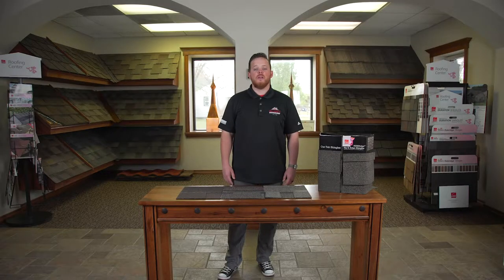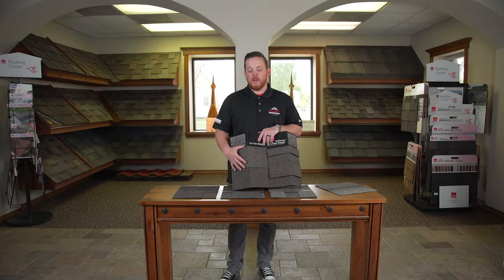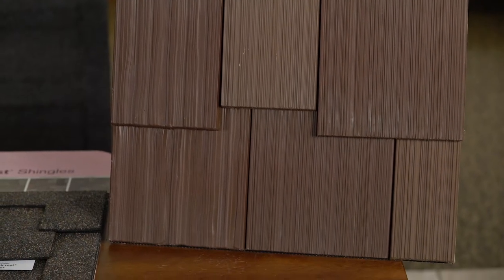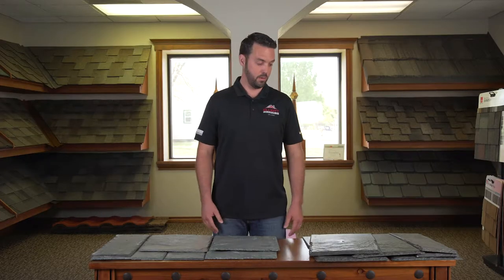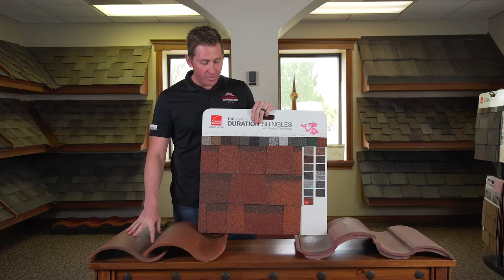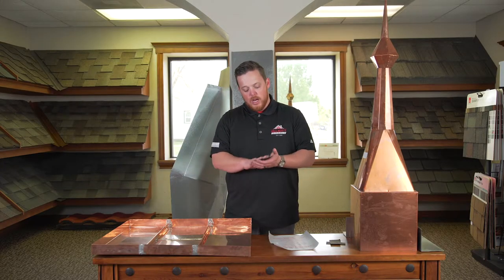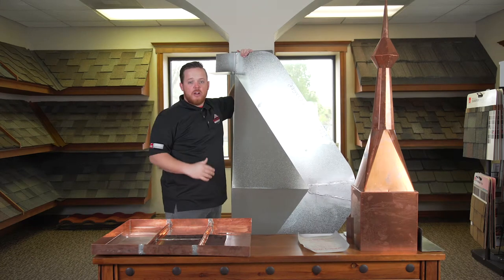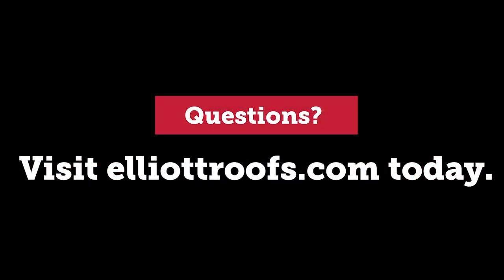Elliott Roofing: Comparing Roofing Materials